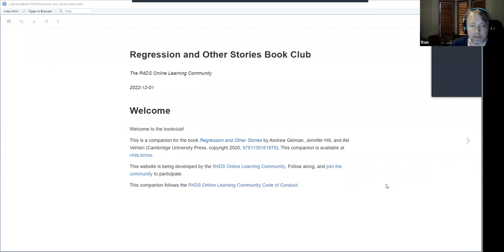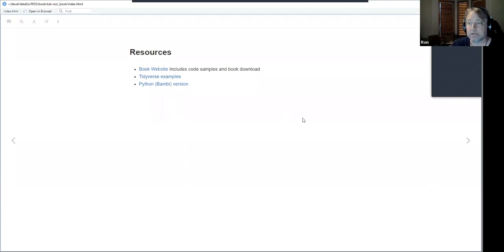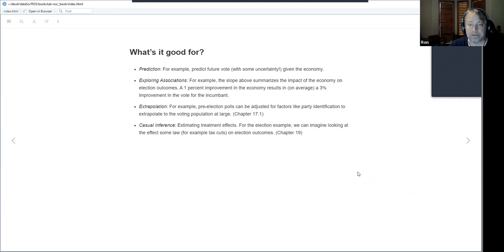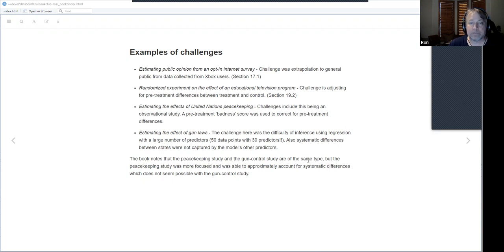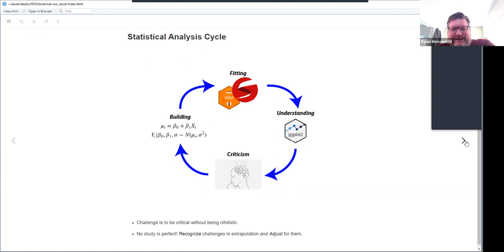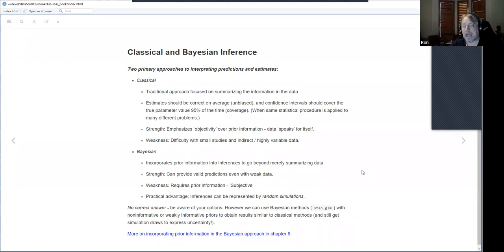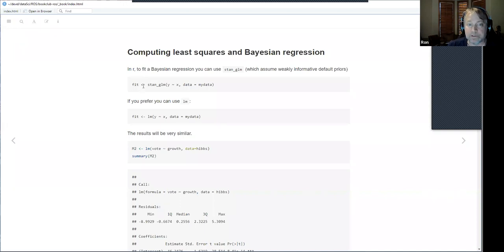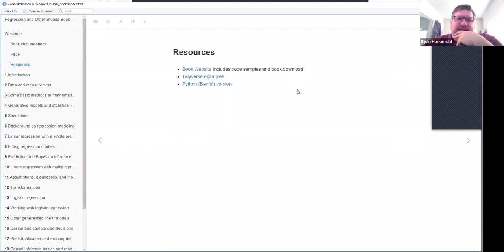Regression and Other Stories: Cohort 2 Introduction (ros02 1)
Ron Legere kicks off a new cohort and presents Chapter 1 ("Introduction") from Regression and Other Stories by Andrew Gelman, Jennifer Hill, and Aki Vehtari on 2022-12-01, to the R4DS ROS Book Club, Cohort 2.